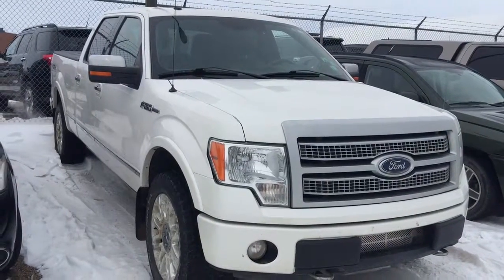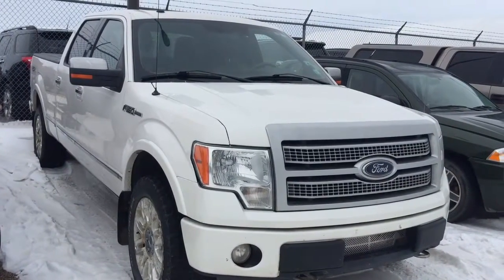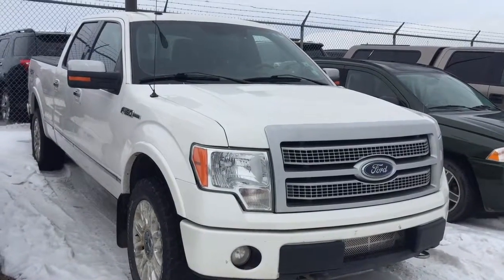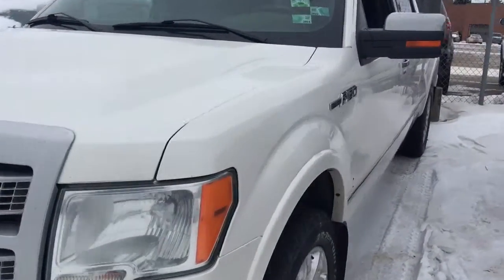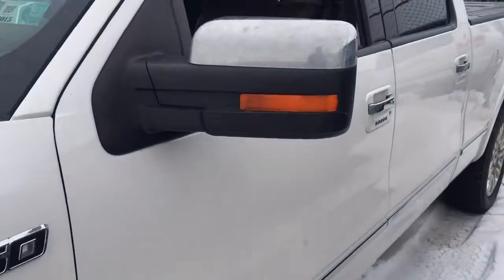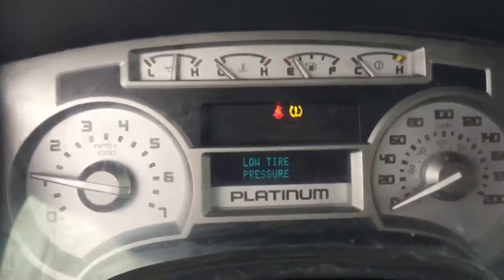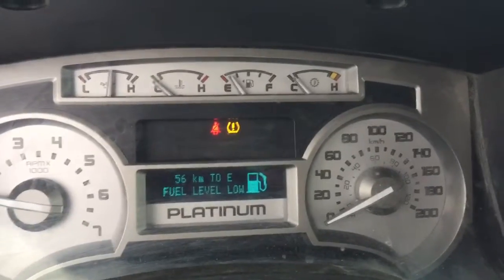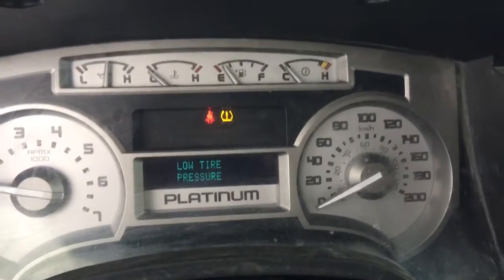2010 Ford F-150 Platinum for Jas